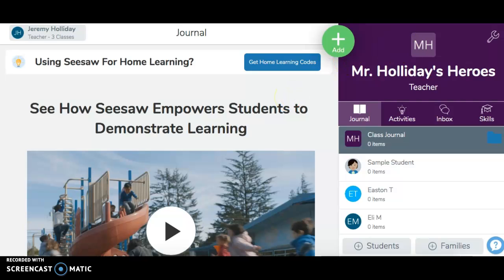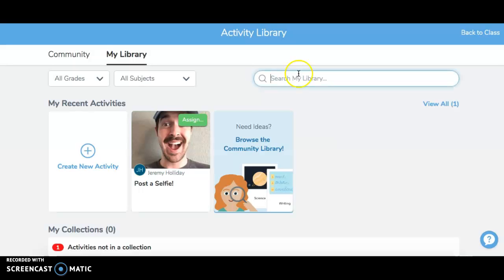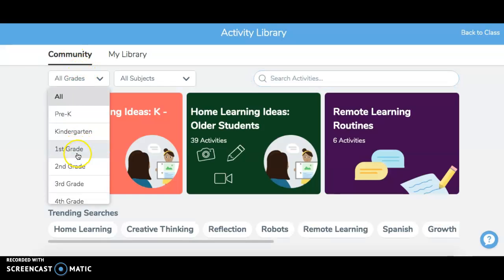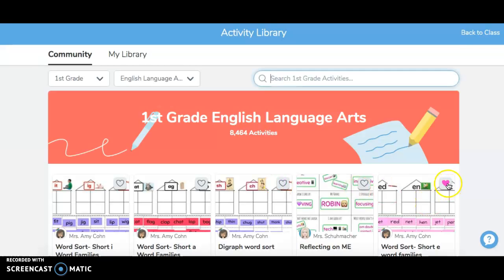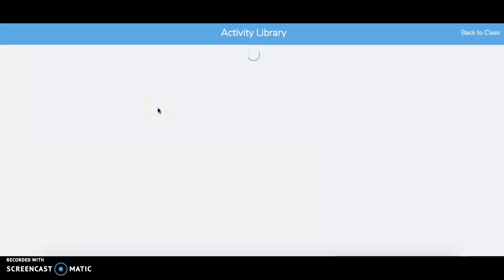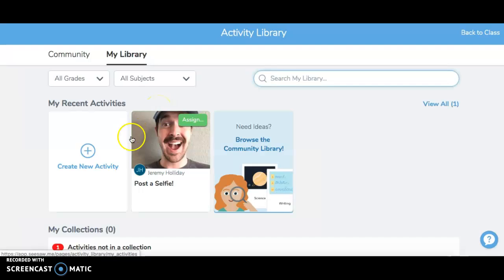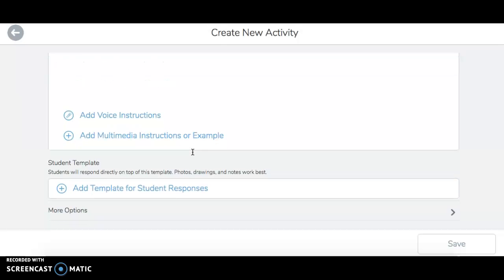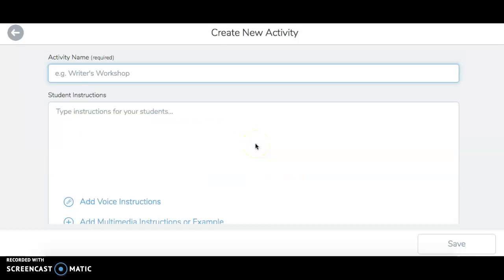Creating an Assignment on Seesaw